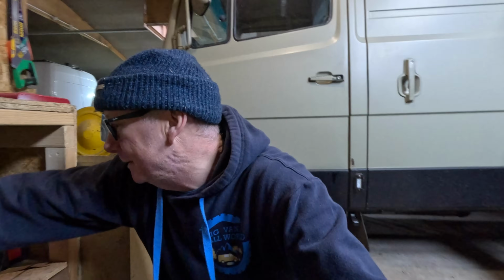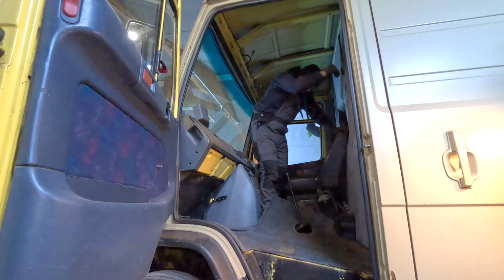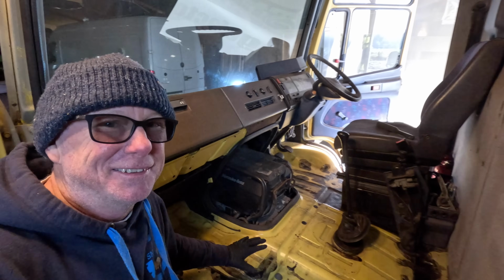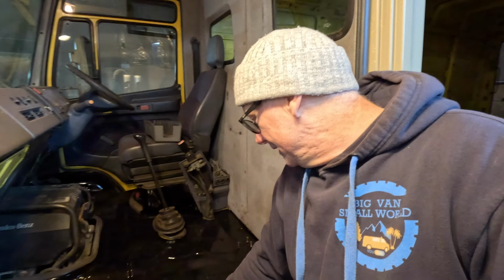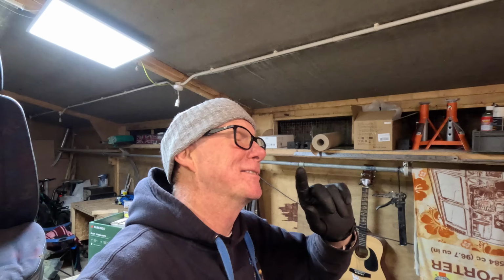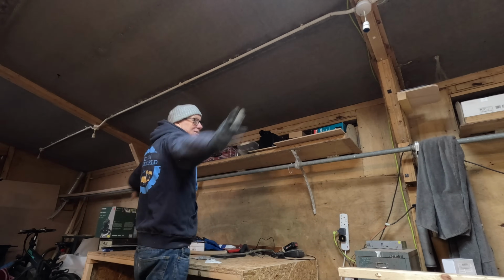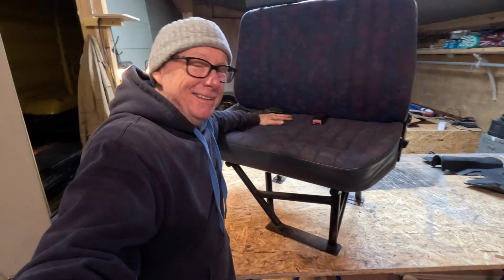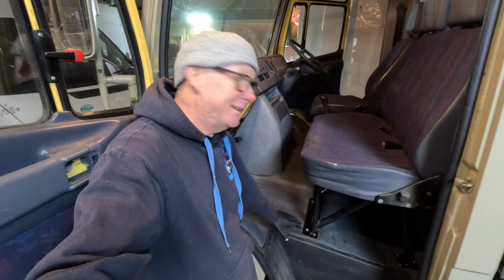You Won't Believe The Amount Of Rust On This Mercedes Vario Camper Conversion!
This Mercedes Vario Camper Conversion is becoming i battle against rust an unbelievable amount of rust found under the front mat
Camper van build parts list
I use this scanner to keep my sprinter running and on the road
iCarsoft Professional Multi-System Auto Diagnostic Tool

If you are interested in renting a space in the barn then please email

Treasure hunting equipment I use
Minelab Equinox 800 Metal Detector
Minelab Excalibur II Metal Detector
Evolution 360 Sandscoop
Scubapro Nova Scotia Semi Dry 7-5 mm
Crewsaver Crewfit Sport Non-Harness Manual Life Jacket
Beginners metal detectors i recommend
Minelab X-Terra Pro Metal Detector
Nokta Makro Simplex ± metal detector

Filming equipment that i use
Sony Alpha ZV-E10 | APS-C Mirrorless Interchangeable-Lens Vlog Camera
Sony E 11 mm F1.8 | APS-C Wide Angle Prime Lens (SEL11F18)
Zhiyun Crane M3 Gimbal 3-Axis Handheld Stabilizer
GoPro HERO 9 Black
DSLR Microphone
Heavy Duty Video Tripod with Video Fluid Head,
SOONSUN Dome Port for GoPro Hero 10 Hero 9 Black